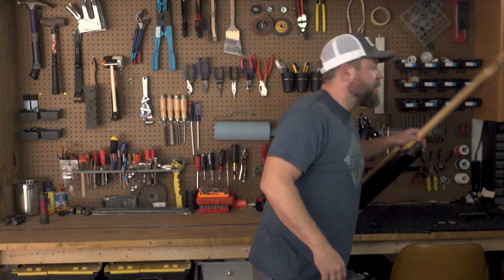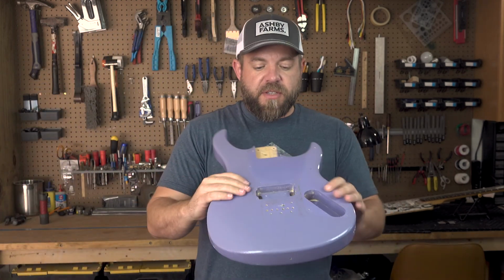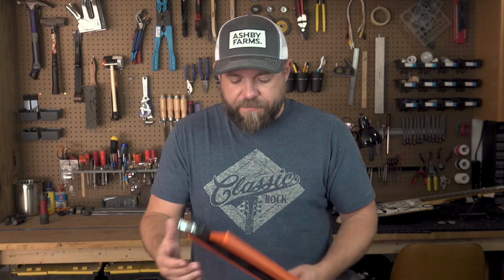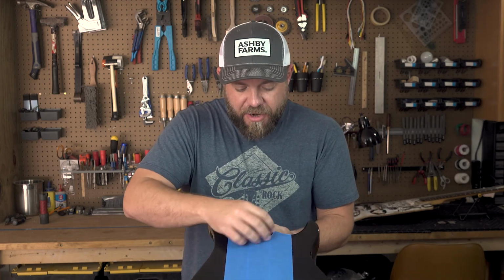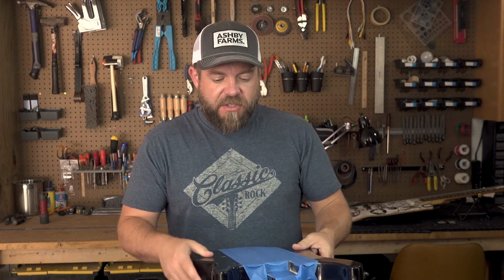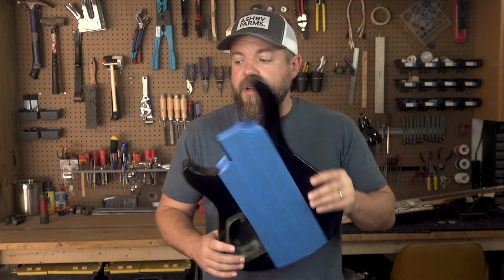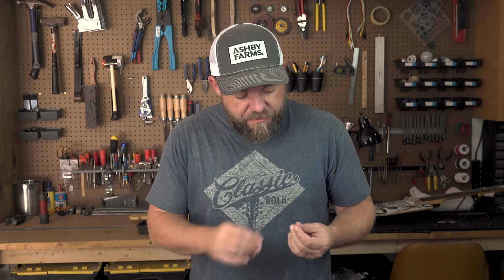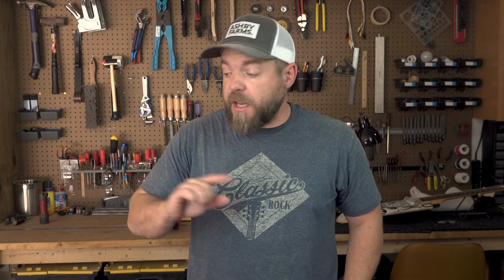Building a Skateboard Guitar - Body Prep - Part 2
Let's cut these sacrificial guitars down and get the decks ready to go. In this video we do some of the surgery needed to put these two build Frankenstein's monster!

0:00 The Plan
4:08 Body Alignment and Prep
8:34 Cutting the Bodies
9:49 Cutting the Decks
10:32 Measuring Deck Thickness
12:26 Removing Grip Tape
15:30 Shaving the Tops off the Bodies
16:07 Next Steps

My ever-growing list of tool and supply recommendations...

TOOLS
Sharden Mini Screwdriver Kit
Hercules Guitar Neck Rest
FretGuru Fret Crowning File
Notched Straight-Edge
Radius Gauges
MusicNomad String Gauge
Feeler Gauges
Shinto Wood Rasp
iGaging Digital Calipers

SUPPLIES
Copper Shielding Tape
Deoxit Contact Cleaner